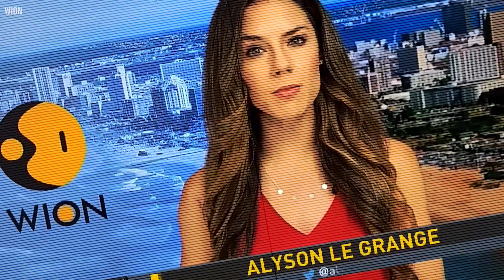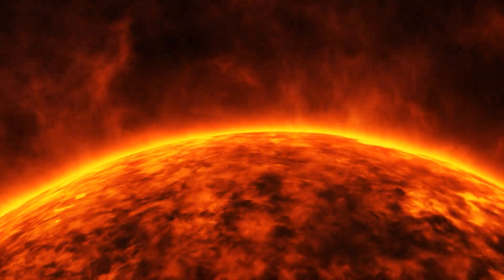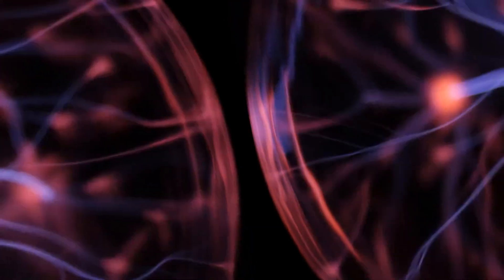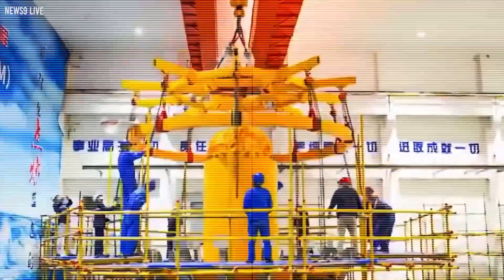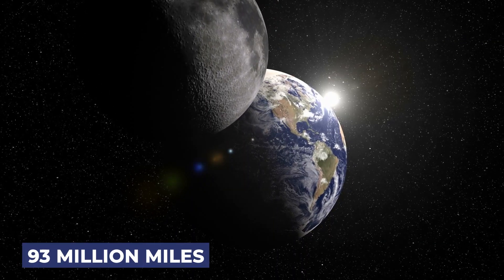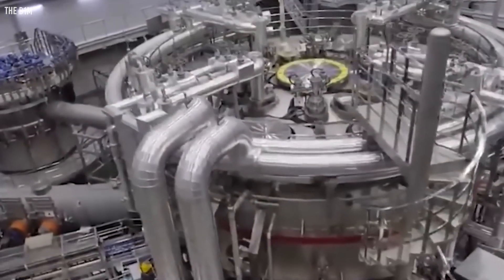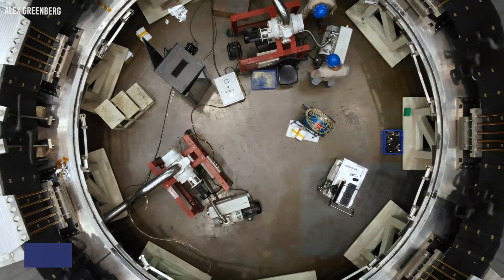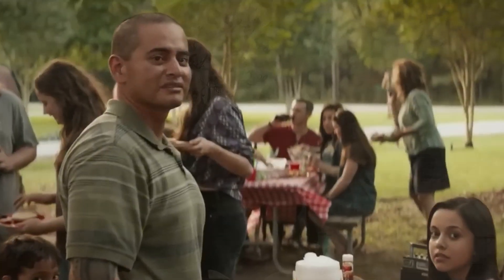3 MINUTES AGO: China LAUNCHED It's Artificial Sun To Prove It's TECHNOLOGICAL POWER!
Rumors have been pouring in that China has just launched its artificial sun into space. A video circulating online shows a bright yellow ball lighting up the night sky while ascending to the clouds. Could this be the artificial sun China has been working on for the last few years? If so, what purpose is this artificial sun meant to serve? And most of all, what are the possible consequences of having two suns?